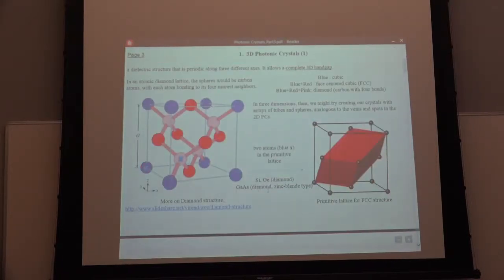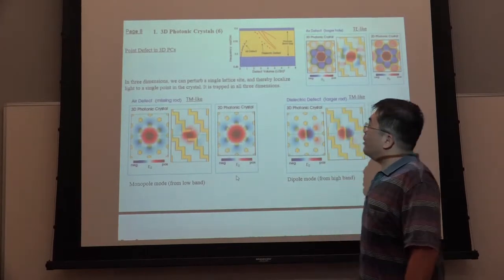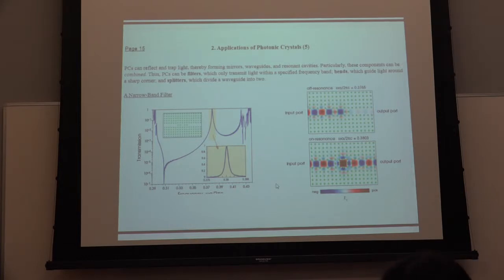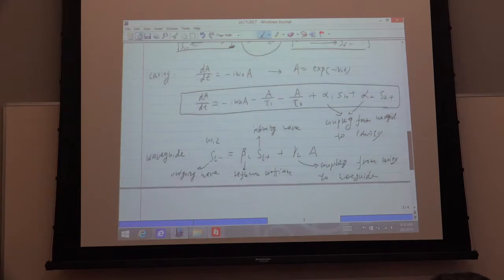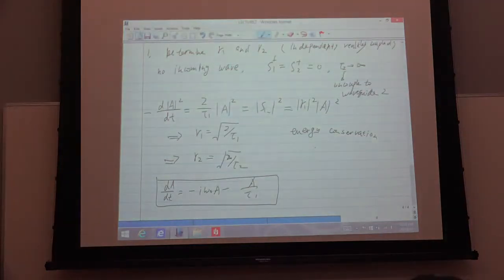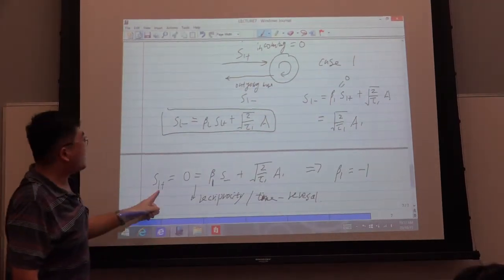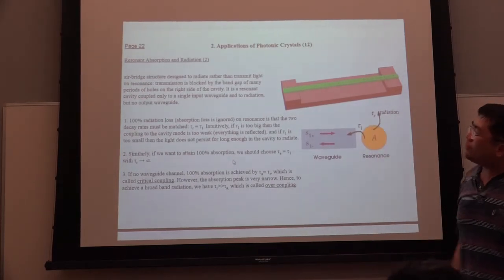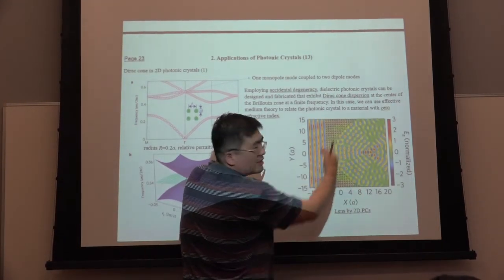Nanophotonics Lecture Video 20151029